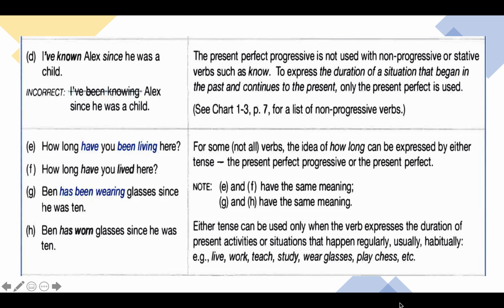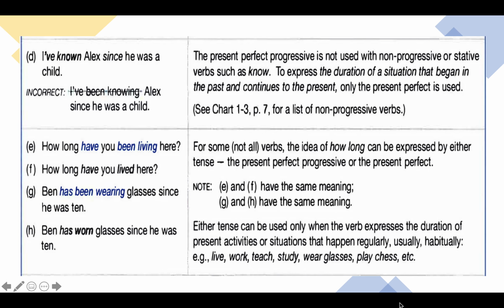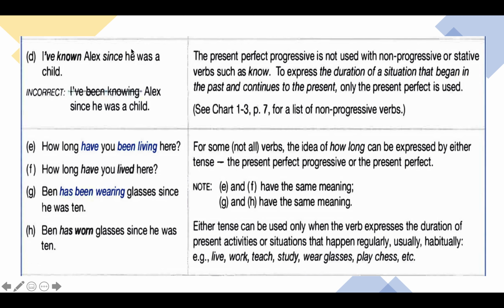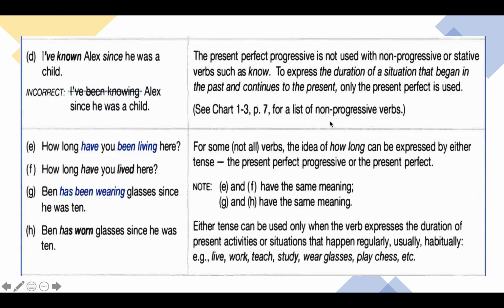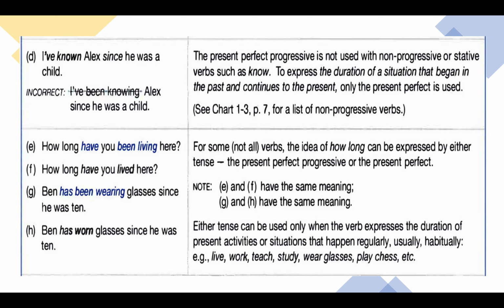Present Perfect Progressive 2